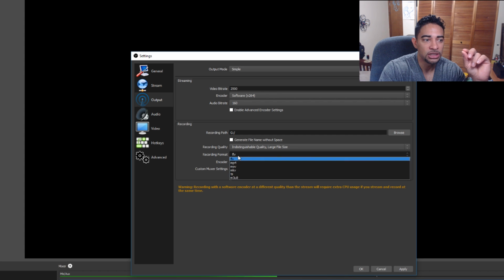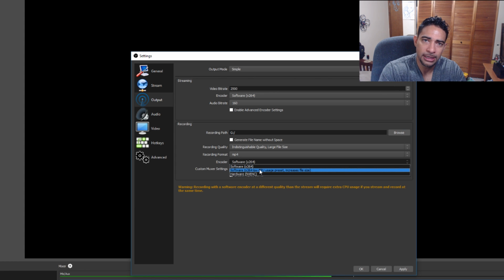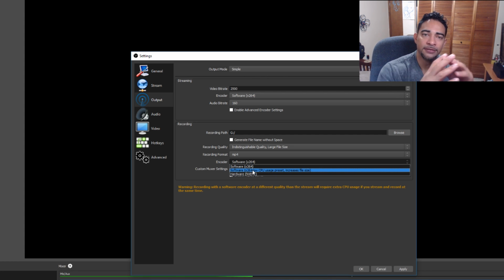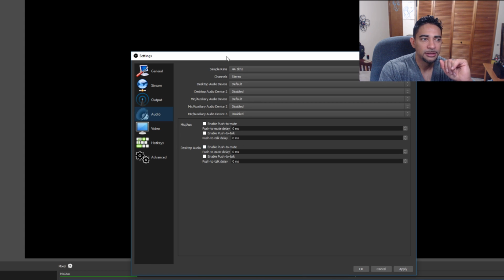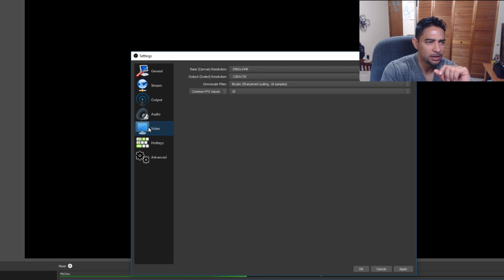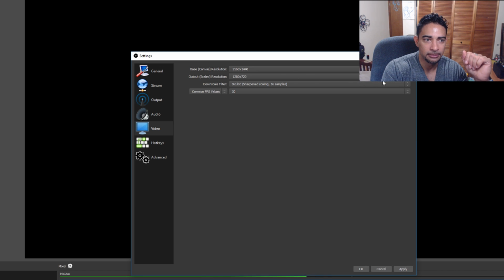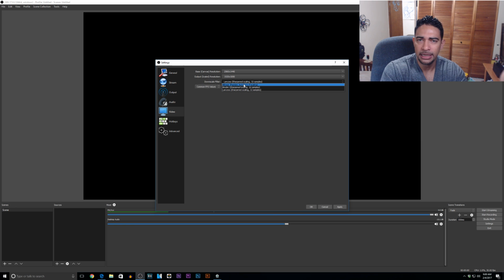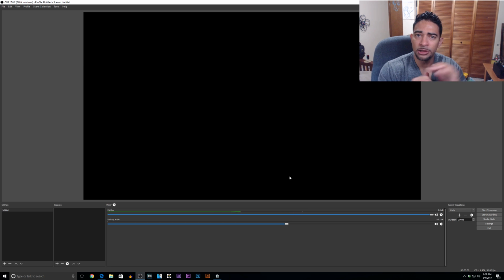OBS Studio: Understanding how to use it, to create and edit videos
This is the 1st video of series of videos that show you how to take control of OBS Studio. We start with the basics here. Check out the channel for more OBS videos now and in the future

Consider helping out the channel, here is some of the gear i used to create this video:

Featured Gear:

WebCam C922(amazing picture)

My CPU for fast editing

My GPU for fast rendering

NEEWER 160 LED CN-160 Dimmable Ultra High Power Panel Digital

Neewer Diffuser/Soft Box

Rode NTG2 Condenser Shotgun Microphone